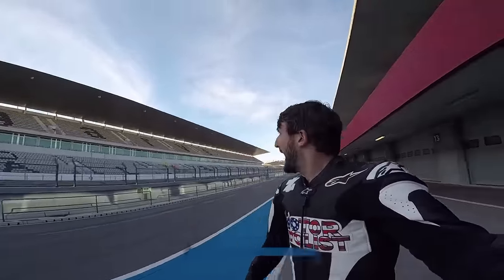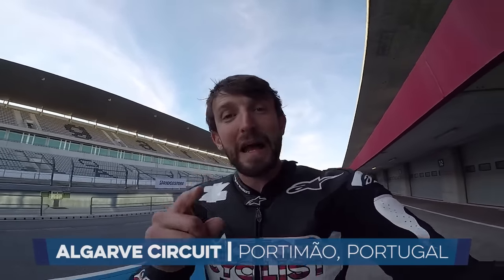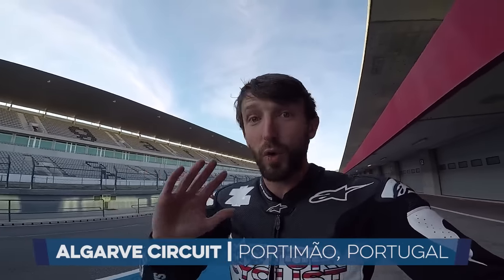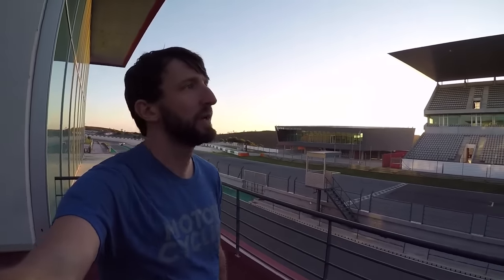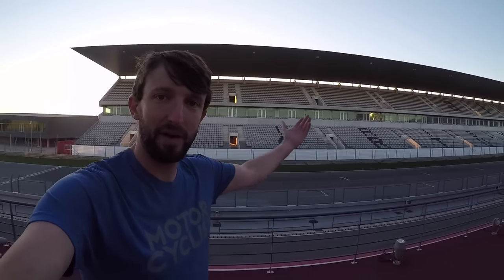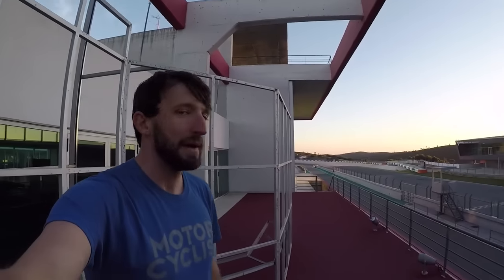2017 Honda CBR1000RR SP Review | First Ride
Excited about the new CBR1000RR SP? So were we. Zack Courts flew to Portugal to ride Honda's new superbike around the Portimao circuit and give you this quick rundown of the new bike. He'd wanted to give turn-by-turn analysis and insights from the bike, but as it turns out it's a lot of work to hustle 150+ horsepower around a track like Portimao!

The new CBR1000RR will come in three versions: base model, SP, and SP2. We didn’t ride an SP2 and we probably won’t—it’s made for racing homologation and Honda only plans to make 500 of them, selling for about $25,000 each. The SP will be widely available, and comes with a titanium fuel tank, lithium-ion battery, Brembo brakes, a standard quickshifter, as well as electronically adjustable Öhlins suspension and different paint—all for a base price of $19,999. The base bike will be available in two versions in the US, non-ABS for $16,499 and with ABS for $16,799. Both will use steel gas tanks, lead-acid batteries, and Tokico brake calipers.

The upshot of Honda’s hard work on the new CBR1000RR is 10 more horsepower and 33 pounds of weight loss. Based on the previous-generation’s measured weight (without ABS) compared with the Euro-spec bike I watched get pushed onto a scale in Portugal, the actual weight savings appears to be more like 20 pounds—the new bike weighed in at 425, while our 2012 test bike tipped the scales at 445 pounds. Claimed weight for the US-market ABS bike is 434 pounds, 33 pounds lighter than the last CBR1000RR with C-ABS (467 pounds claimed). That’s a solid diet for a superbike. Claimed power is now at 189 horsepower—that’s the Euro-spec bike, and we expect a little less from US-bound units.

Swinging a leg over the 2017 bike, it’s instantly clear that it has been made more compact. It’s amazingly narrow in the middle and feels very light coming off the kickstand. From the cockpit, it looks small, too. The upper fairing is an inch narrower, and the middle fairing is 0.75 inches narrower. The windscreen is nearly as tall as the 2016 bike but comes to a sharp peak at the top, making for a narrower and more angular look (as well as a little less wind protection). A bright, full-color dash displays all of the bike’s pertinent data and is controlled via the left switch cluster. That includes making adjustments over the nine-level Honda Selectable Torque Control system (traction and wheelie control), ABS, and engine brake settings, all of which are informed by a five-axis IMU at a rate of up to 100 times a second.

THE RIDING IMPRESSION
The test bikes I rode around the Autodromo Algarve in Portimao, Portugal were all equipped with a quickshifter, and one trip down pit lane demonstrated that it will be a sweet item to have on the street. It works up and down the gearbox, with smooth shifts at all rpms and satisfying rev matching on downshifts. The new CBR was more ready for Portimao’s crazy, undulating circuit than I was, which was a good confidence boost. Changing direction and diving toward apexes (some of which you can’t see until the last second) is a breeze on the CBR—there’s good feel from the front end and the chassis works well with the standard-issue, Bridgestone S21 rubber. It’s smooth, predictable, and precise.

Mid-corner, the new CBR feels stable, and it's easy to change trajectory or adjust a line in the middle of a turn. The only struggle I had was that the bike is so narrow in the middle it was a little tricky to grip with my legs. I think part of it was a Honda employee who was overzealous with the spray polish—the seat and tank felt slipperier than usual, and I suspect it was all so the bike would look good in photos. Nevertheless, agility and precision has never been a problem for the CBR and the 2017 bike carries on that tradition, 20-something pounds lighter than before.

For a thorough rundown of the bike, read Zack's First Ride report